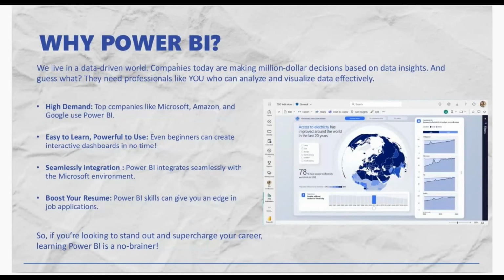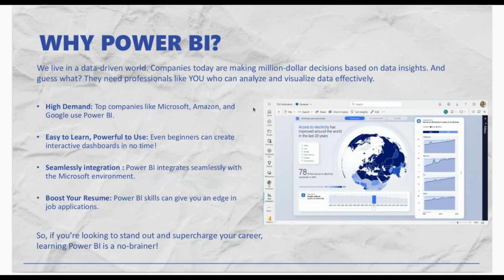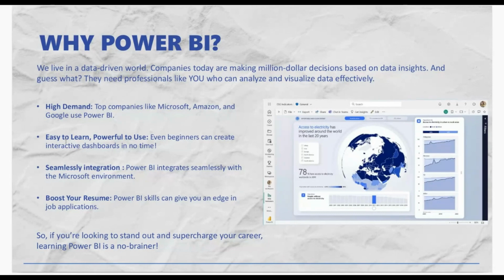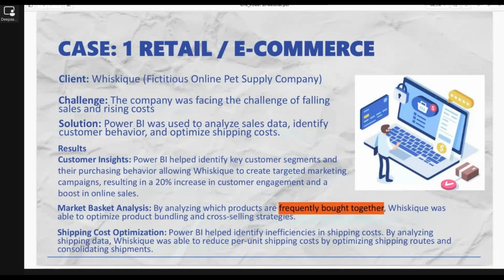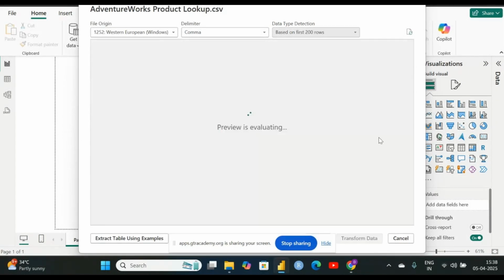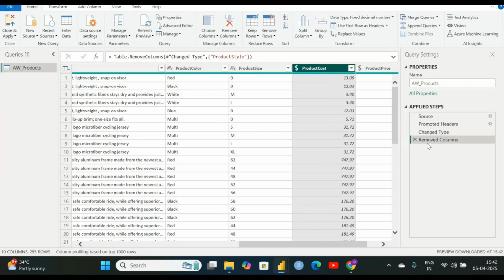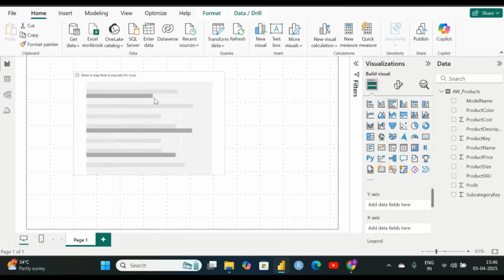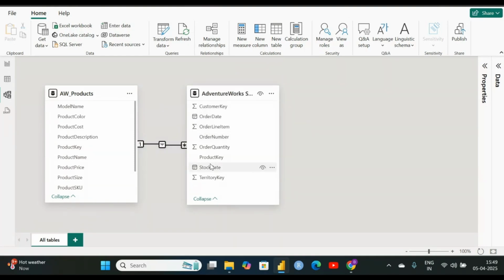Webinar: Power BI Webinar: Turn Your Data into Impact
Ready to unlock the full potential of your data? In this exclusive Power BI webinar, we’ll show you how to go beyond spreadsheets and start making impactful, data-driven decisions.

Whether you’re a beginner or looking to level up your skills, this session will guide you through:
✅ What is Power BI and why it matters
✅ Creating powerful dashboards and reports
✅ Real-world use cases & success stories
✅ Live demo: From data to insights
✅ Tips & tricks to get started with ease

Join us and learn how to turn complex data into clear, compelling visuals that drive real results.